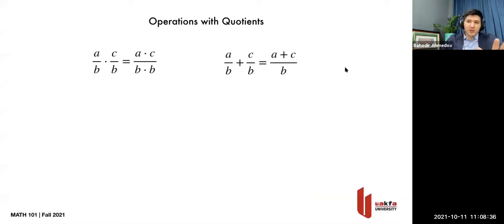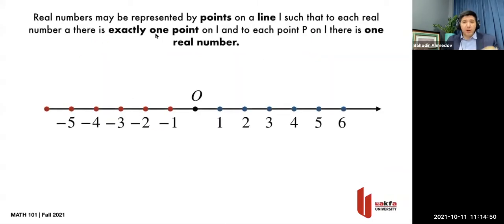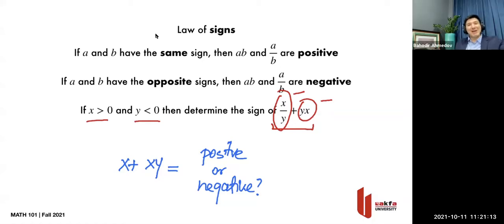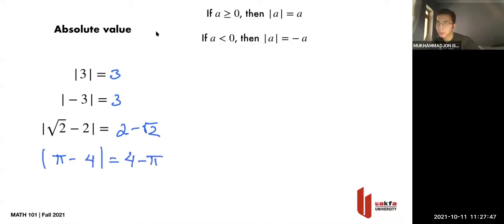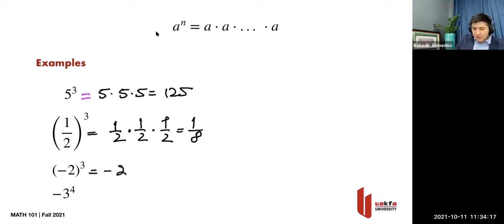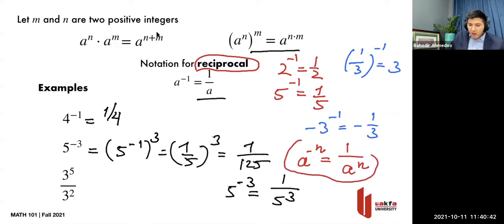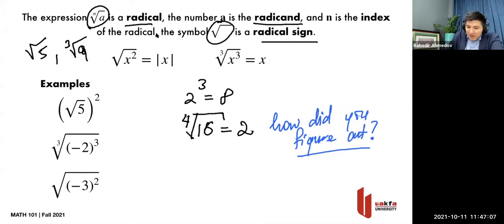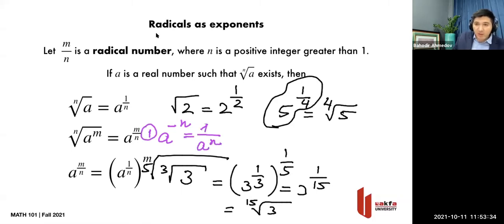Precalculus | Lecture 2.1 | Quotients, Exponents, Radicals